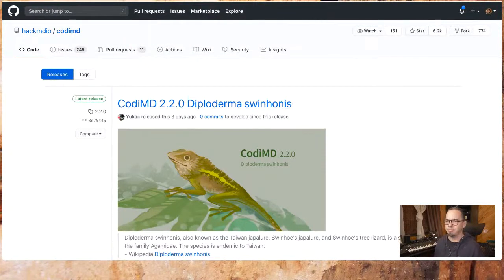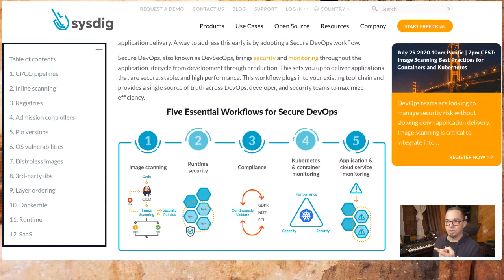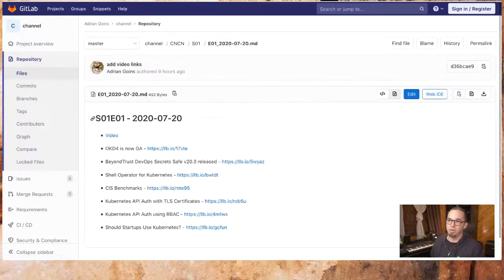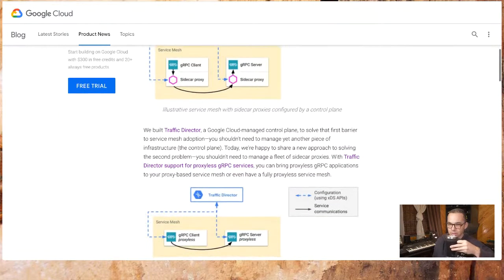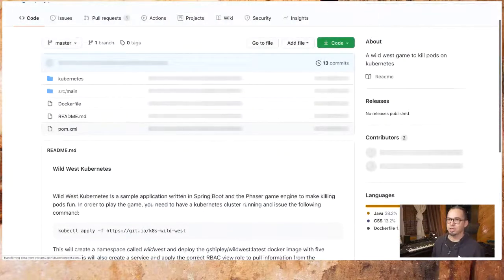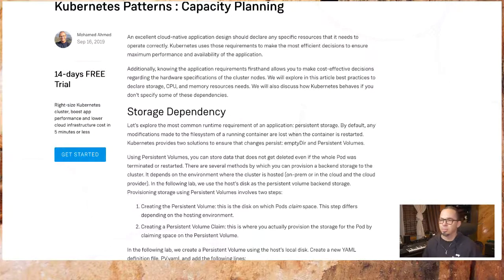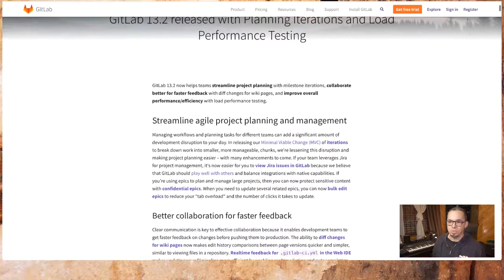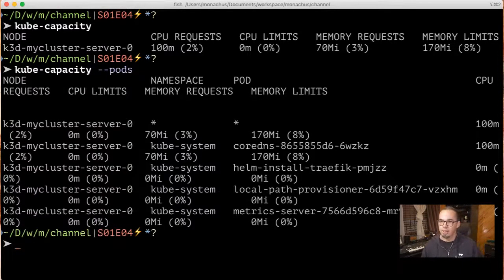Coffee and Cloud Native - S01E04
Do you want to know what happened yesterday in the cloud native world? Join my new daily live stream and find out!

## Today's Topics

- Google releases Traffic Director for proxyless service mesh for gRPC services

## TOTD

Got something for me to look at? Tweet with the hashtag CNCN or hit me up at one of the sources below.